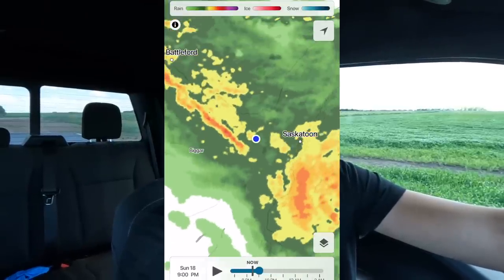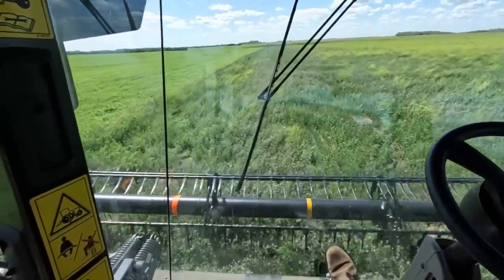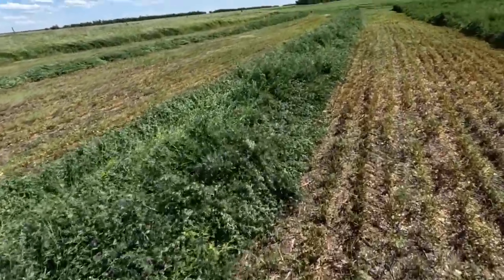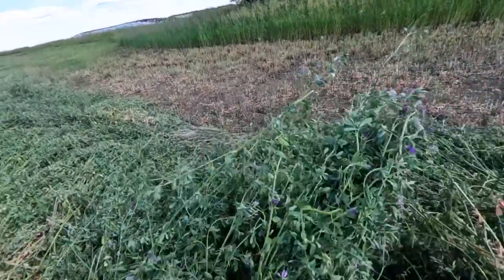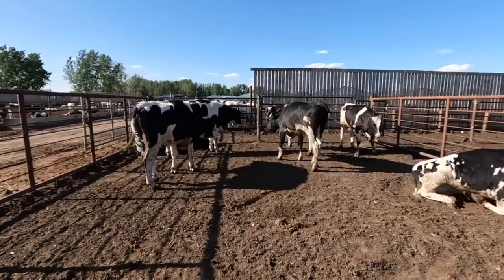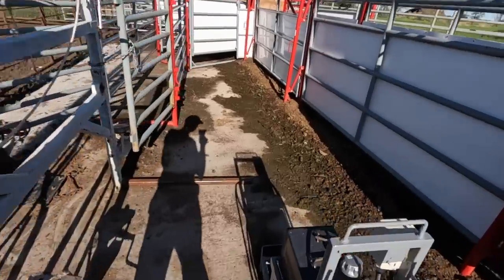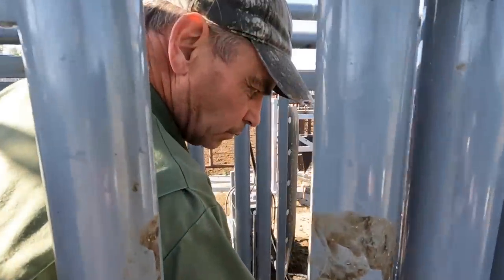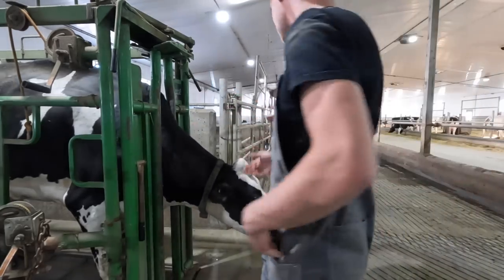Treating hoof problems in corrals